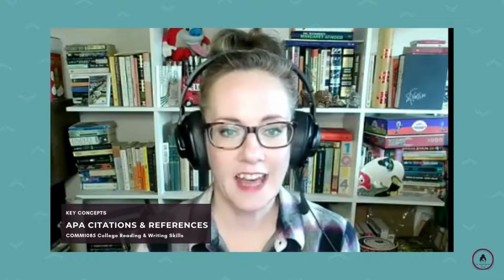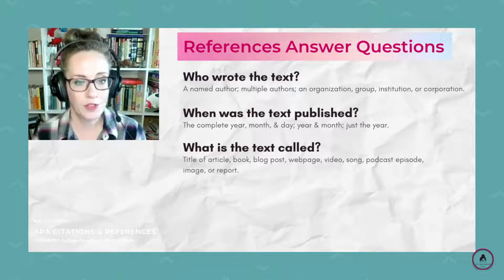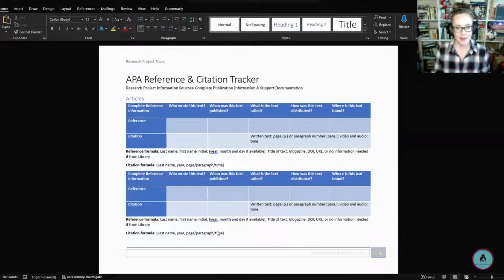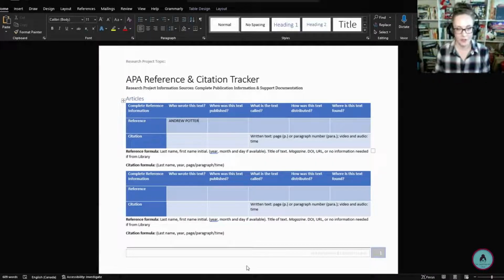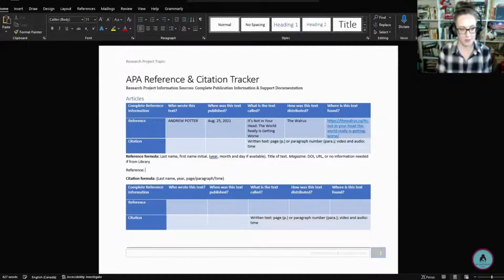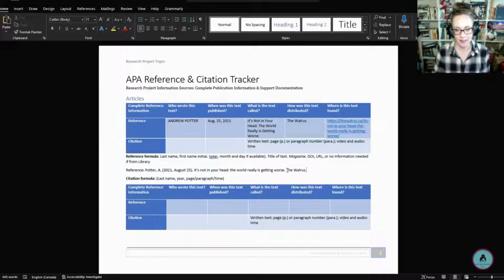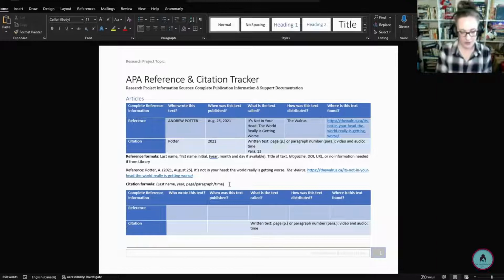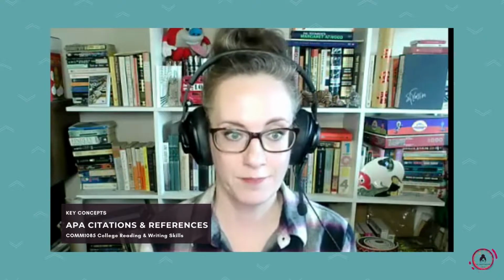Key Concepts: APA Citations & References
For the remainder of the semester, you will be asked to research and include in-text citations and references. This video provides an overview of creating APA citations and references.

0:00 Purpose of Citations & References
5:07 Collecting Publication Information for a Reference
9:06 Writing a Complete Reference
12:20 Writing a Citation Using Your Complete Reference

Key concept definitions and links for APA Citations & References:

APA @ Conestoga: The purpose of the APA @ Conestoga style guide is to help students maintain academic integrity in their written work by providing proper acknowledgement of sources used. Use this website to create references and citations

Source: In academic writing, a “source” is a published text that provides us with useful information, ideas, or words. Sources could include newspapers, journals, books, essays, and documentaries. They can be published in conventional print format or on the web. Websites that provide students with access to academic work produced by other students are not acceptable academic sources.

Reference List: A reference list is the second part of the system we use to acknowledge sources. It appears at the end of your writing and provides more detailed information about the source material, with such information as the author’s full name, the title of the work, and the name of the publisher. The reference list must include all the sources you have cited in the body of your writing.

General Reference Formula: Last name, first name initial. (year, month and day if available). Title of text. Publisher. DOI, URL, or no information needed if from Library

In-Text Citation: An in-text citation is one part of the system we use to acknowledge a source you have used in your writing. In-text citations appear in the body of your writing immediately after the words or ideas you have used. They include only some of the information a reader might need to identify the source; more information is provided in the “reference” list, which is the second part of the system we use to acknowledge sources.

General Citation Formula: (Last name, year, page/paragraph/time)